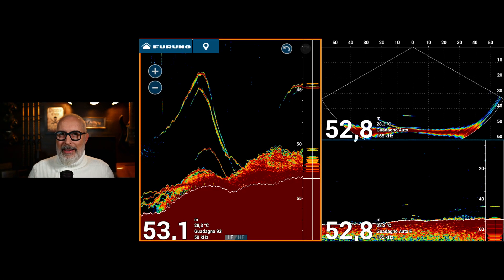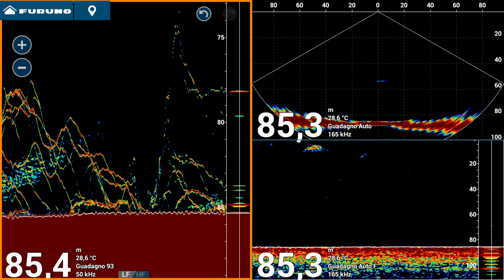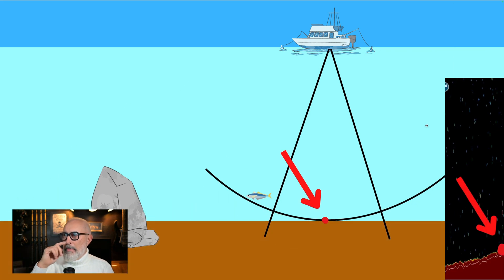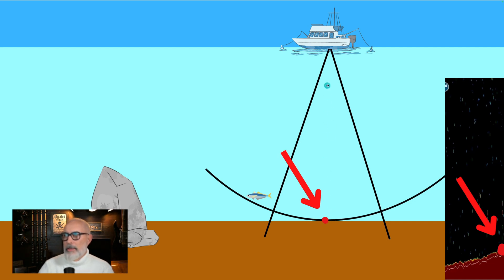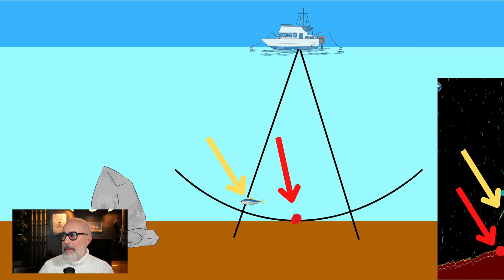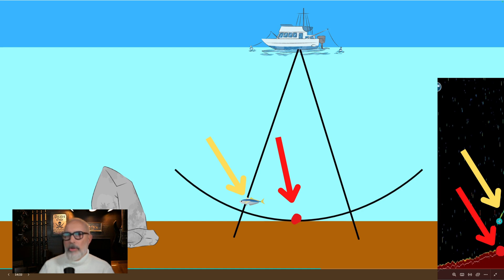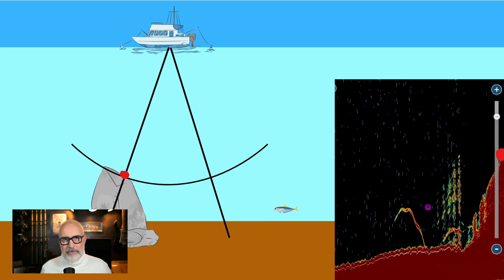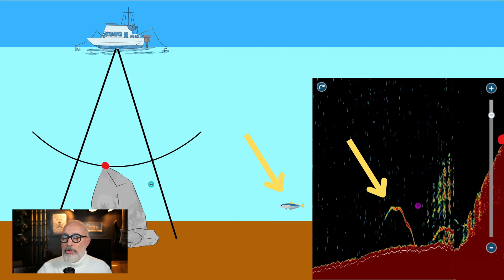Understanding Fish Finder Sonar images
How to Properly Interpret a Fish Finder: Practical Examples!

Are you ready to master your fish finder? In this video, we take a deep dive into how to accurately interpret the images on your fish finder screen. After reviewing hundreds of screenshots featuring reefs, fish schools, amberjacks, snappers, squids, and more, it's time to bring clarity to this essential fishing tool.

We’ll break down how your fish finder creates images, exploring the critical factors that help you identify what’s beneath your boat. From recognizing fish arches and seabed structures to understanding how to locate key targets like gamefish and bait, this tutorial combines practical examples with expert explanations.

What You’ll Learn in This Video:
The fundamentals of fish finder imaging: how it works and what to focus on.
How to distinguish between schools of fish, predators, and underwater features.
Pro tips for identifying hotspots like reefs, drop-offs, and fishing grounds.
Common mistakes anglers make when interpreting sonar data—and how to avoid them.
Whether you’re targeting pelagic species like amberjack and snapper or focusing on smaller catches like squid, this guide is designed to help you boost your fishing success by better understanding your equipment.

Why This Video is a Must-Watch:
Perfect for beginners and experienced anglers looking to refine their sonar reading skills.
Features real-world examples with detailed explanations of screenshots.
Helps you make informed decisions about where to fish and what’s happening below.